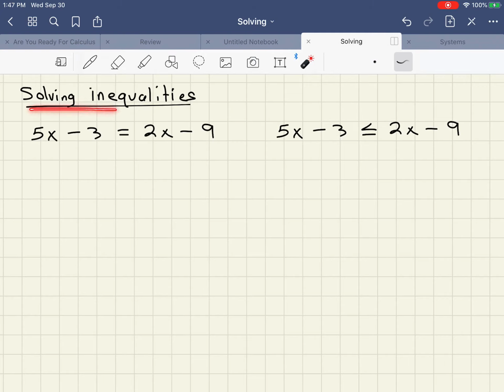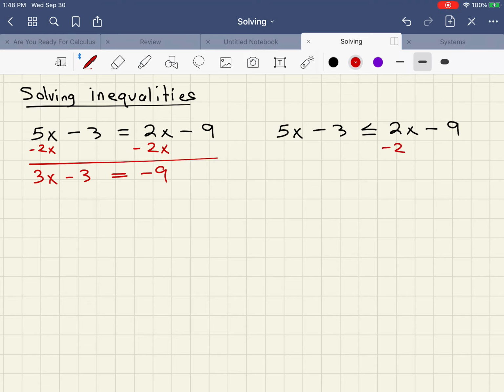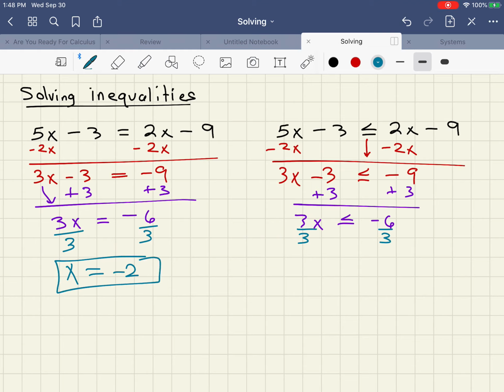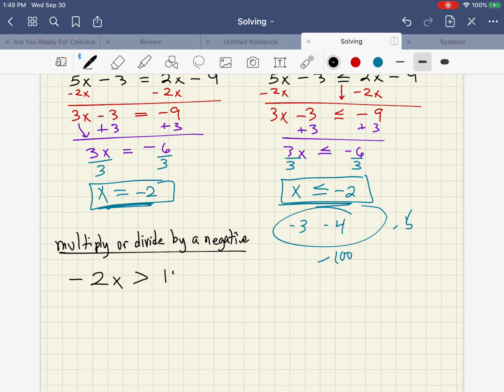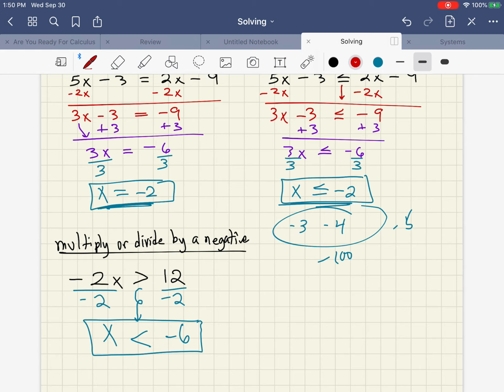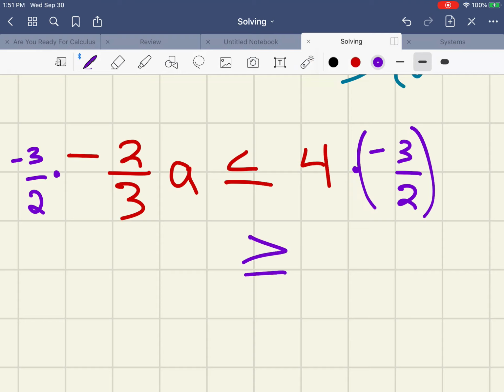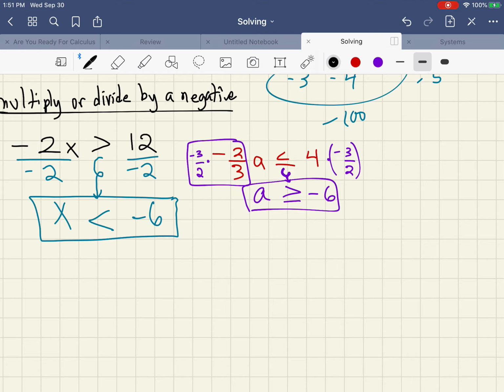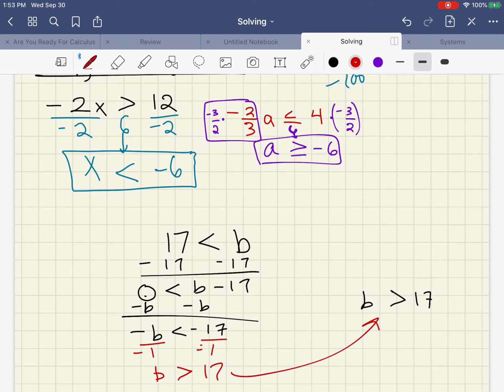Solving Inequalities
Shows the similarities and differences in solving inequalities.